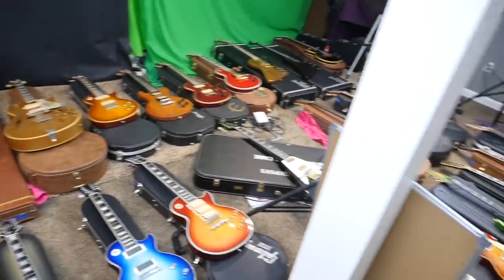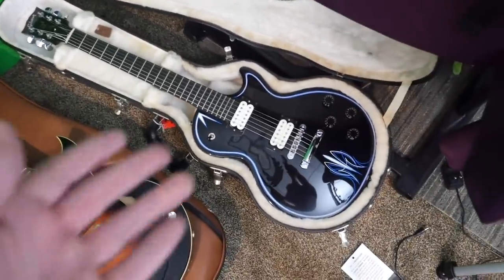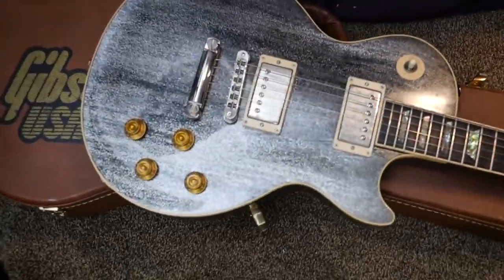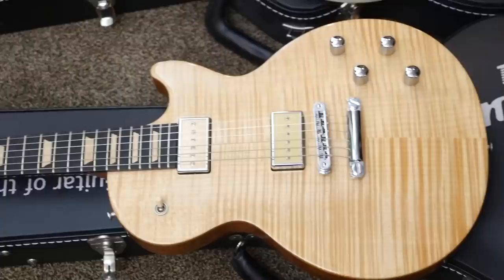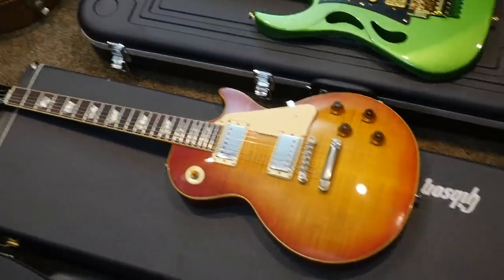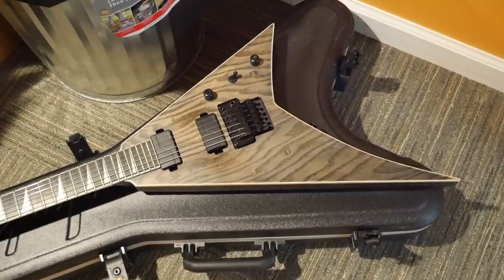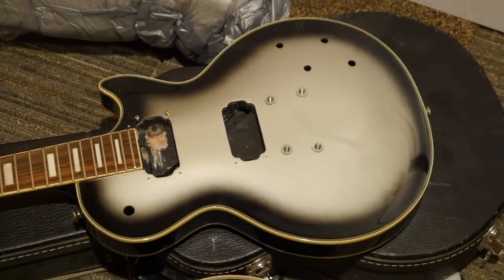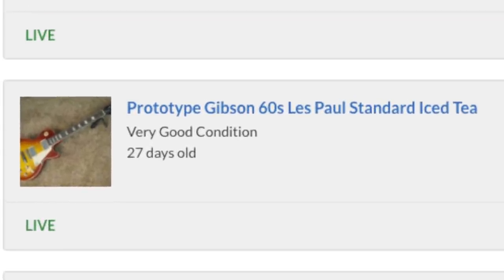The Collection | Trogly (2020 Year End)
🐕 Episode Guide:
0:00 - Intro - Check Links in the Description
0:25 - The Collection with Commentary
23:25 - The Collection (No Talking)

📚 Description: 2020 was a pretty good year for the show, but not such a great year for the world. This is my year-end guitar collection - which consists of about 95% of what I currently have. Some guitars just weren't accessible at the time of recording like the Trogly Strat and a few new arrivals that haven't been unboxed yet or the prototype Gibson Les Pauls that were already packed up.

For Future reference - I ended 2020 with 171k Subscribers and my most popular video was the "I Found My Stolen Flying V on Reverb" at 649k views followed by my 60s Standard review at 642k views.

This is the Trogly Collection 2020